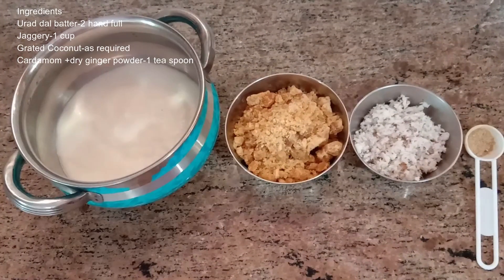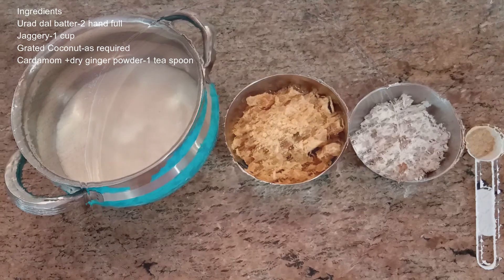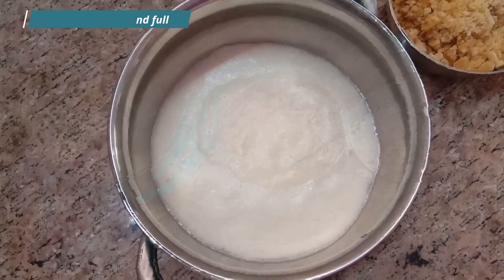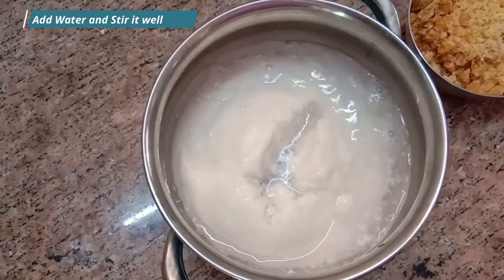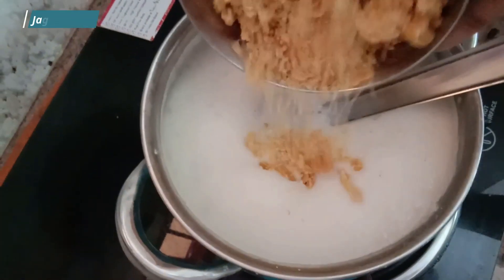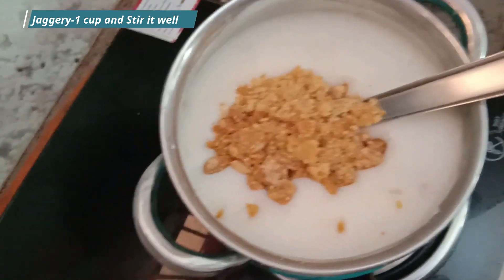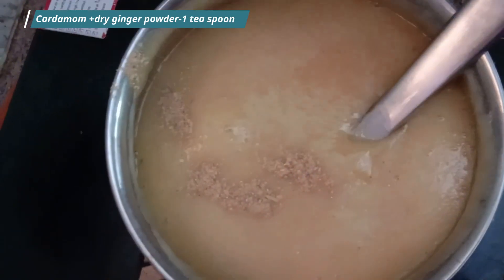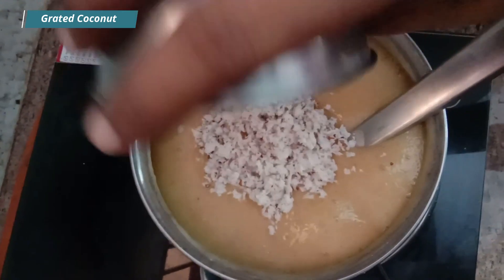Easy Ulundhu Kanji/Urad dal payasam|உளுந்து கஞ்சி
Ingredients
Urad dal batter-2 hand full
Jaggery-1 cup
Grated Coconut-as required
Cardamom +dry ginger powder-1 tea spoon